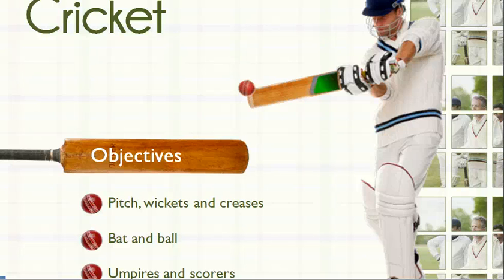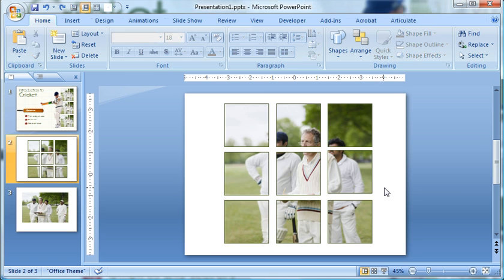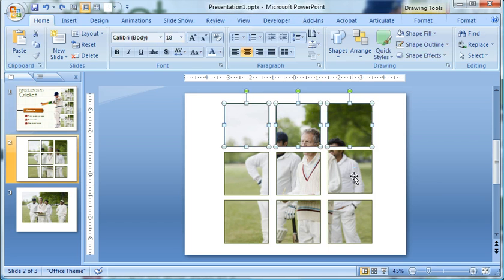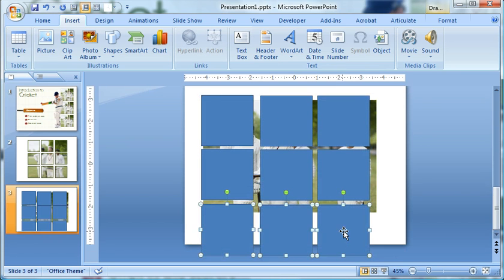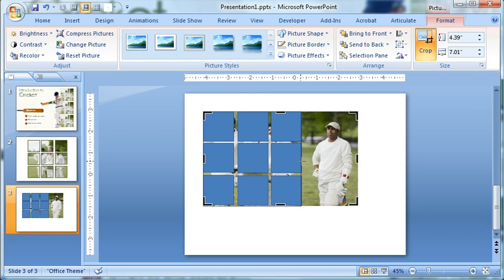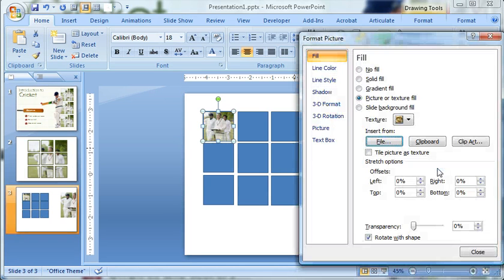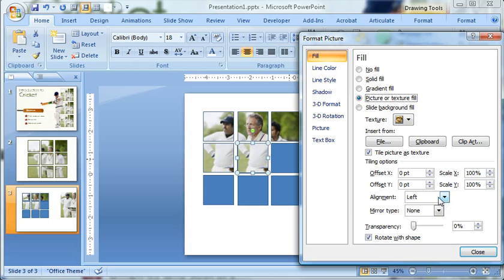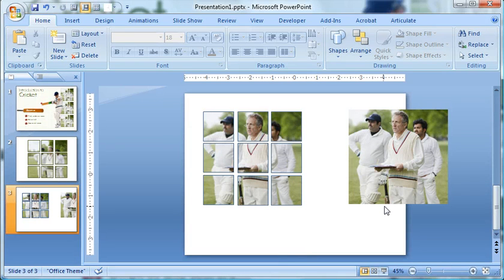Photo Wall Cube Effect in PowerPoint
How to create a photo wall effect in PowerPoint